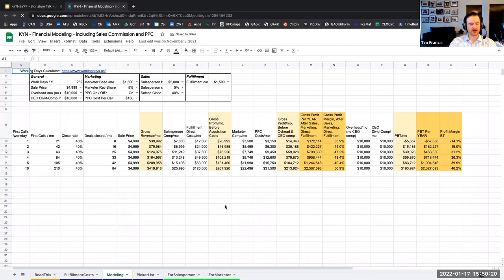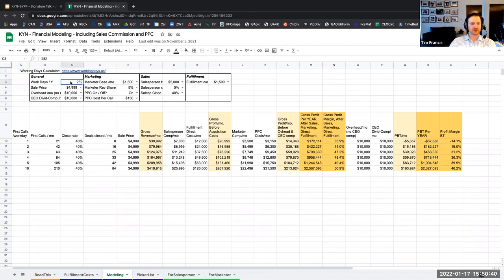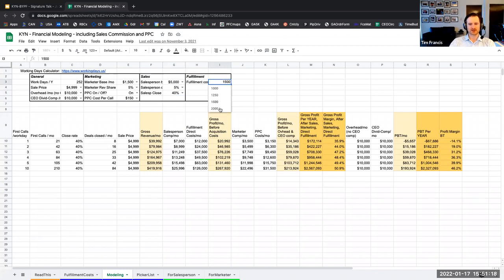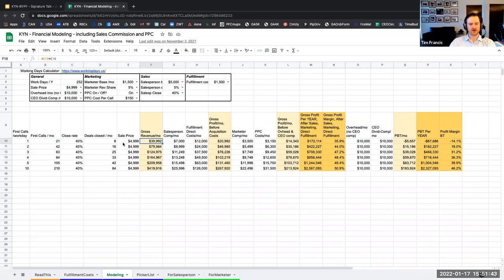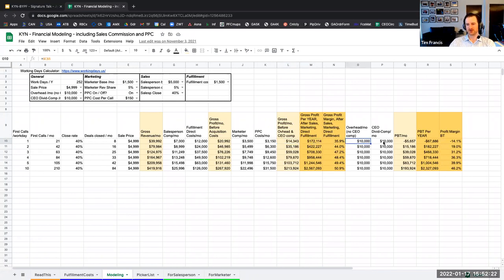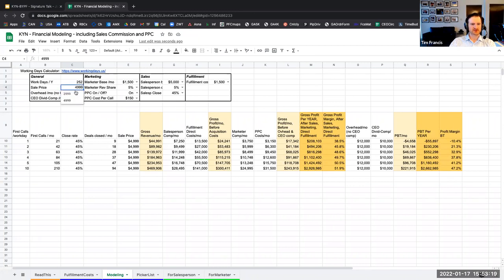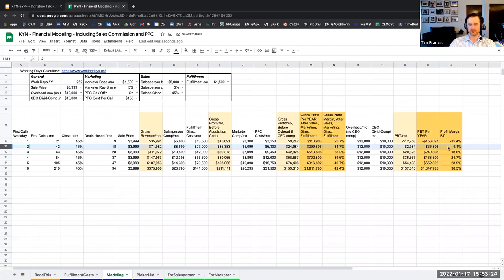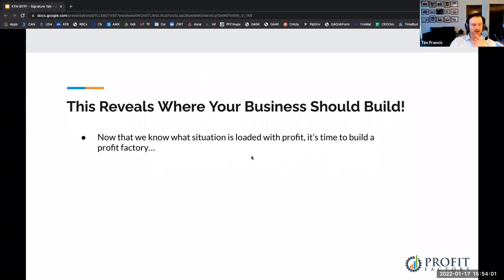How a 'Financial Model' Saves Us From $100K Mistakes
How to "see" into the future on different business decisions using a 'Financial Model' to avoid getting burned

Here's an example of a model that has helped me make decisions.

Whether it's hiring a new sales person, hiring a new marketing agency, or deciding what the owners compensation should be.

By adjusting each number, I'm able to forecast into the future to see if the opportunity is worth it or if I should pass on it.

It also helps you negotiate deals based on numbers you've already played around with.

Example:

If I'm looking to hire a sales person, I *KNOW* I can pay them a base wage of $2,000 with a 20% commission rate as long as they bring in 2 new deals a week.

This takes the guessing out of the decision which allows us to sleep easy at night.

If you're interested in building a financial model customized for your business, then join me in our 3-Day Build Your Profit Factory Bootcamp by clicking